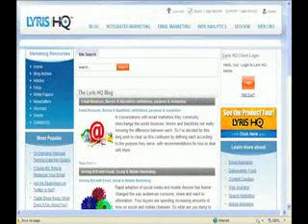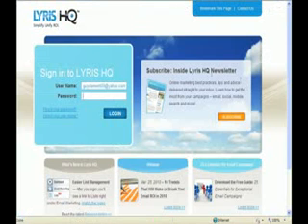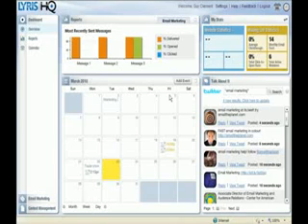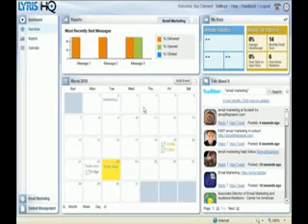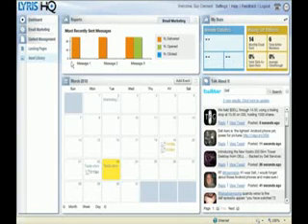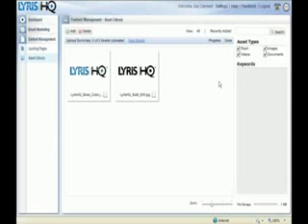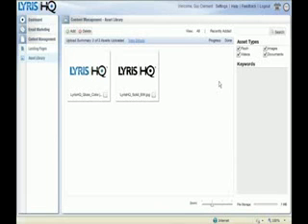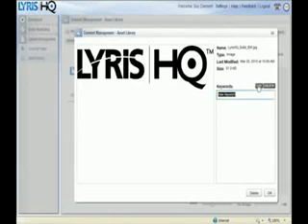Email Marketing with Lyris HQ 2 Essential Edition Part 1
explains the secrts of getting your emails notced and remembered. Why You Should Use Vide to Explode Your E-Mail Marketing By [